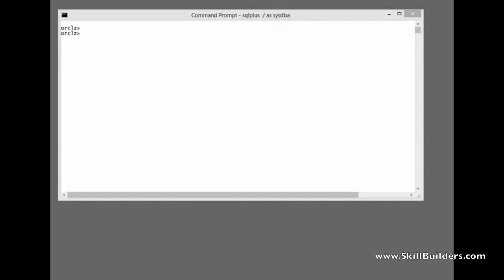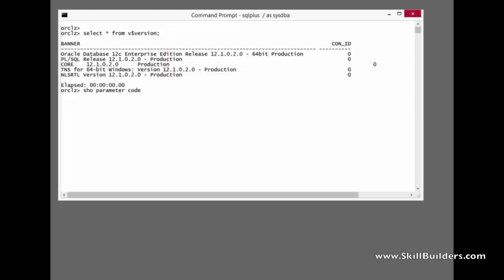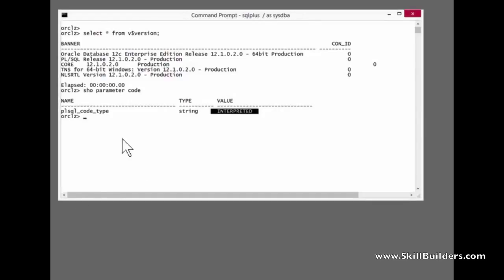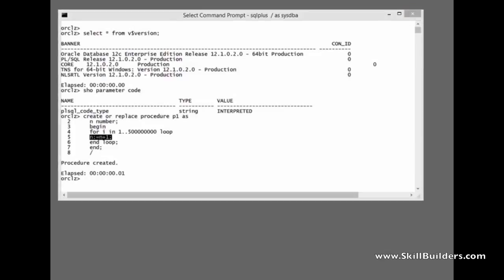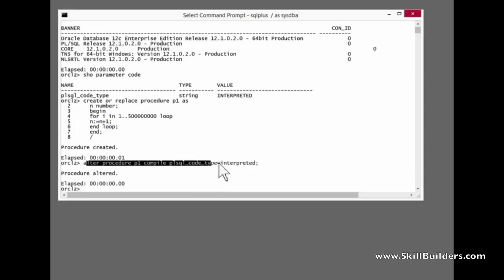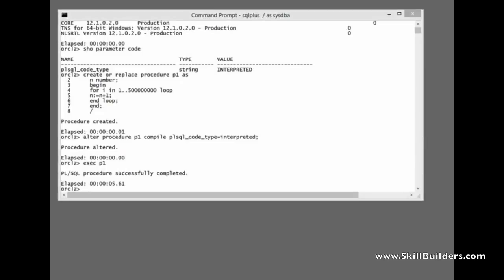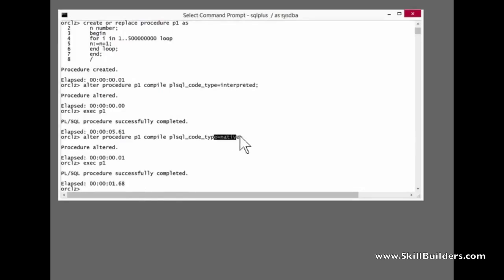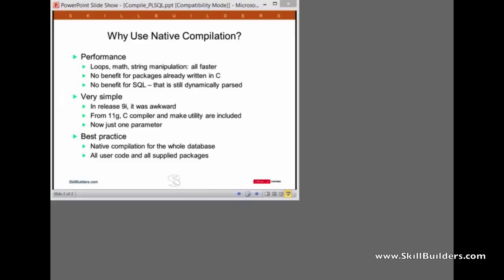How and Why to use PL/SQL Native Compilation - Demonstration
Learn how to implement PL/SQL Native Compilation in this demonstration.  See Part 1, "How and Why to Use Native Compilation" and all our free Oracle Database and APEX tutorials